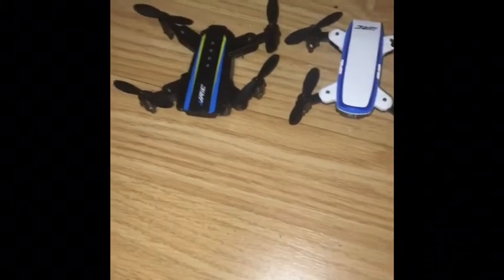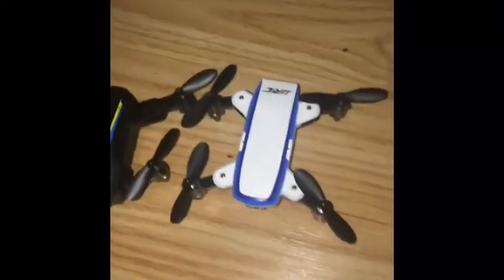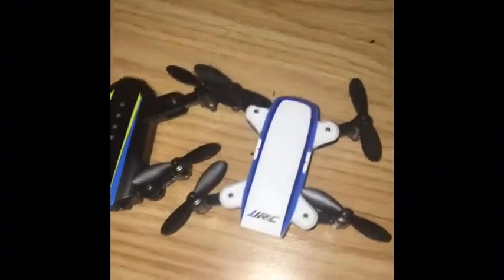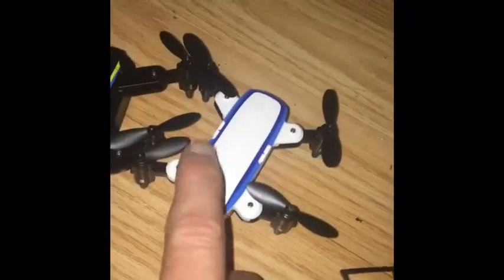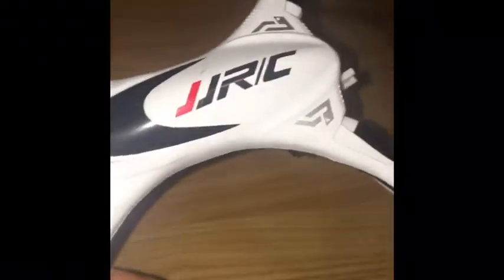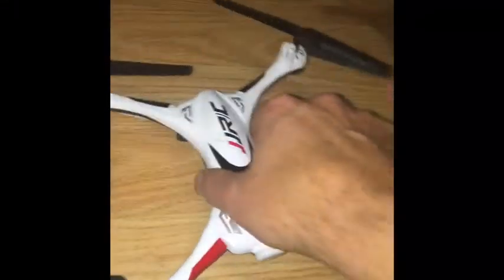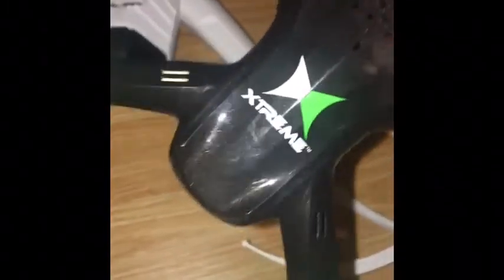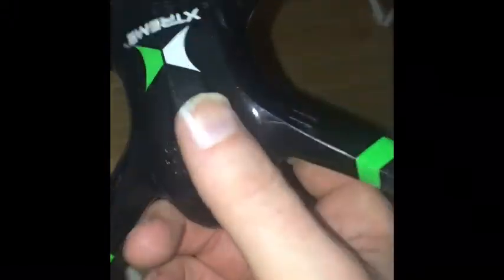Showing you all my drone Collection